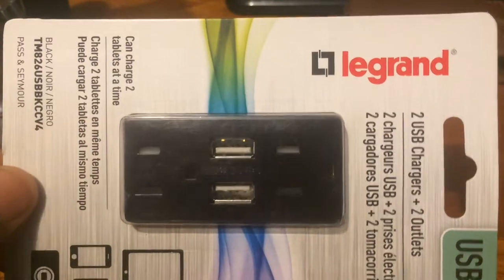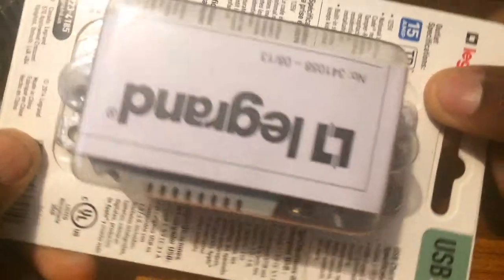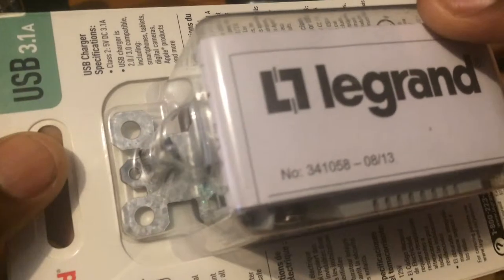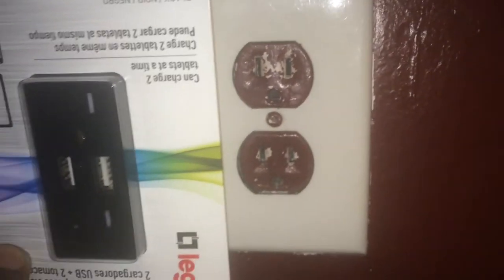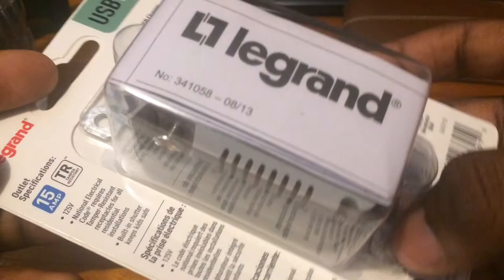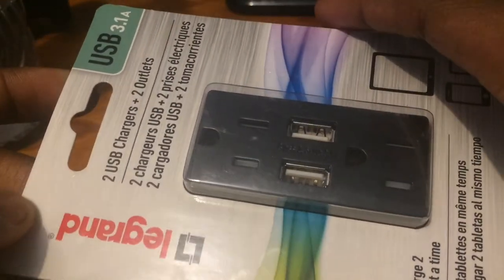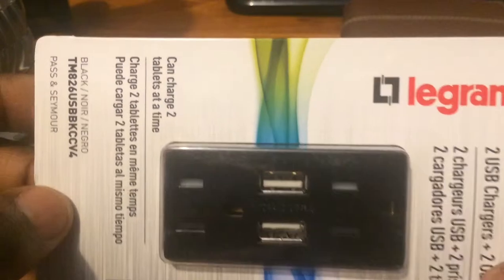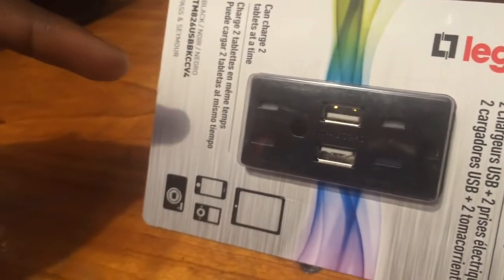USB and Plug outlet | USB Wall Charger | Get Fixed